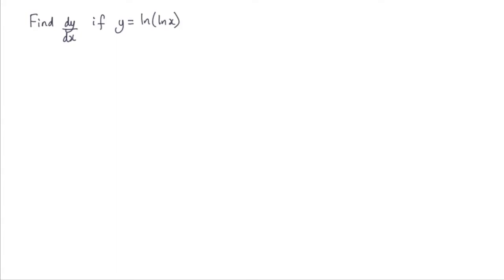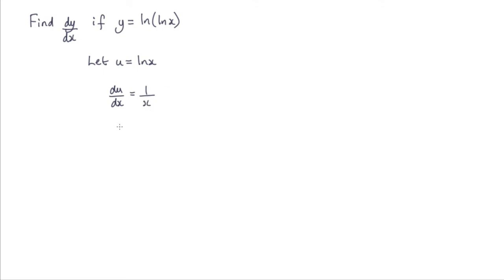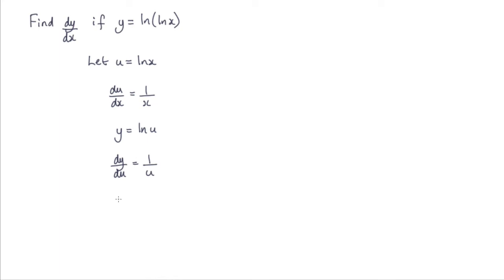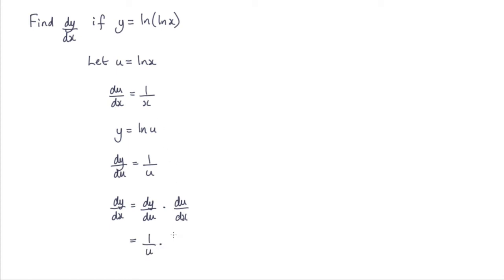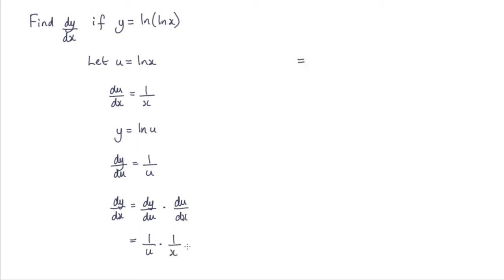How to Differentiate y=ln(lnx) using the Chain Rule